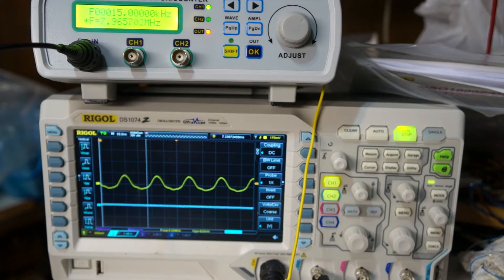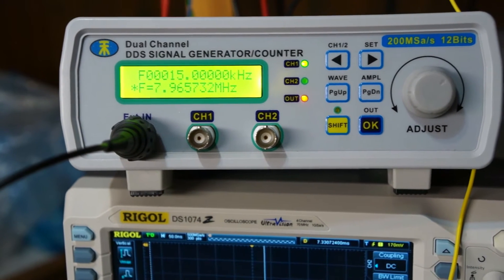Amplifier vs Zero Crossing Detector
I try to interface the Colpitts oscillator from the QCM video with an MHS5200A signal generator/counter. I built a single transistor "class A" amplifier (just common emitter configuration) that increased the Vpp of the oscillator to reach the trigger threshold of the counter (not without some artifacts in the output signal, however :/). I also attempted to make a zero voltage crossing detector with an op amp, which has some issues as well (take it easy on this noob in the comments). More to come on circuit tear-downs (how/why they work) and imminent video on MHS5200A software I am writing for frequency logging.